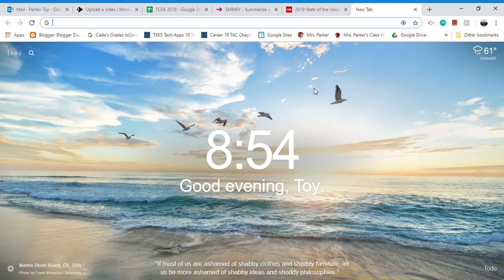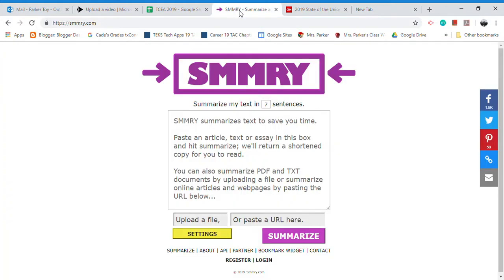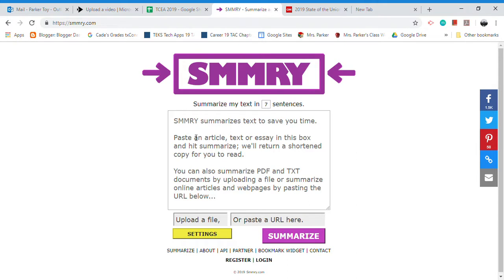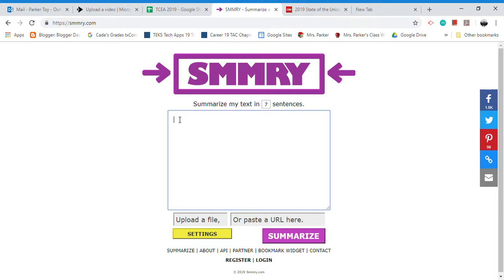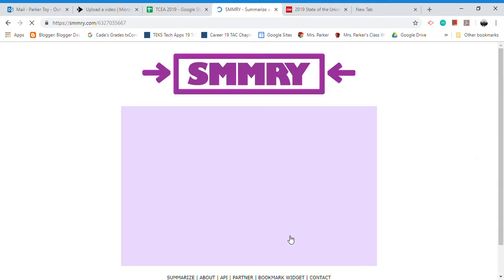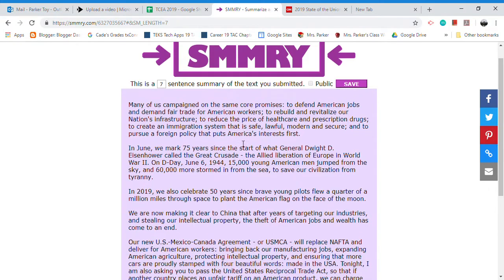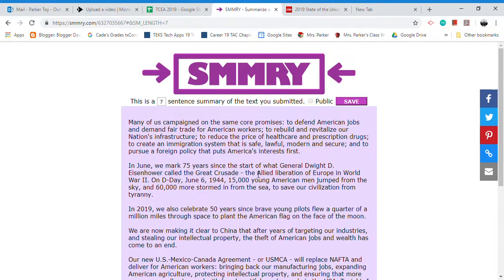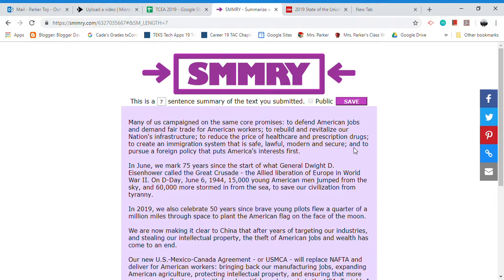Smmry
Smmry is a FREE website that will summarize long text for you.  That 15 paragraph document can be summarized down to 7 sentences.